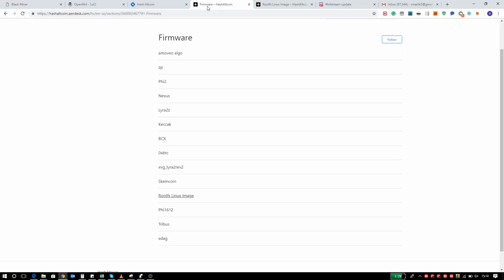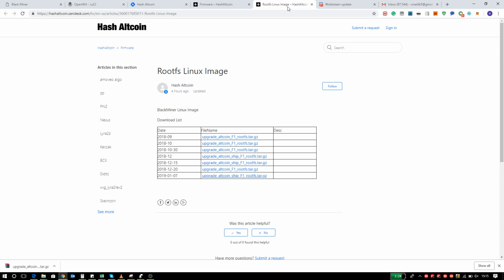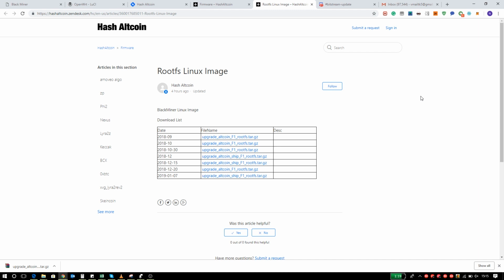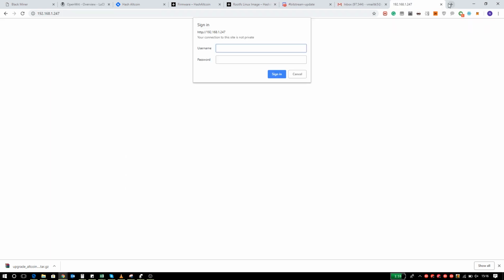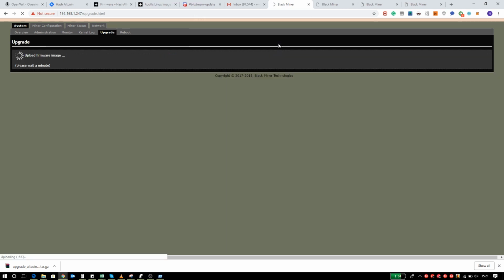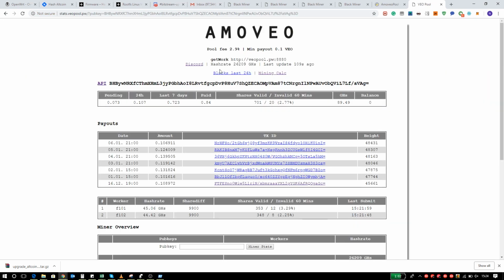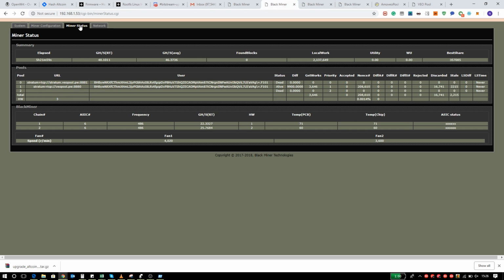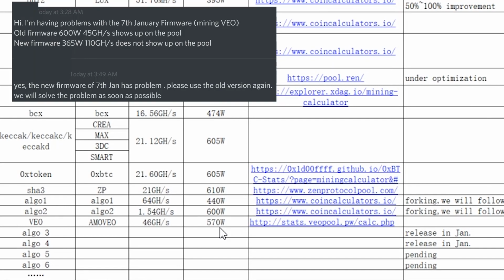blackMiner F1 FPGA: 145% increased hashrate and 39% reduced power usage?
Use the Invitation Code JNBTNQ on checkout either to get a $100 coupon which can be used to get 69 days of free electricity with cloud hosting mining or use towards a miner. (Upto 2 coupons per miner max)

120MM FAN FILTER
eBay US
eBay UK